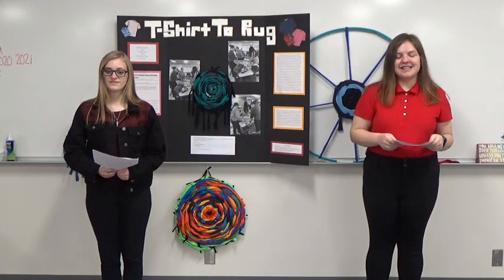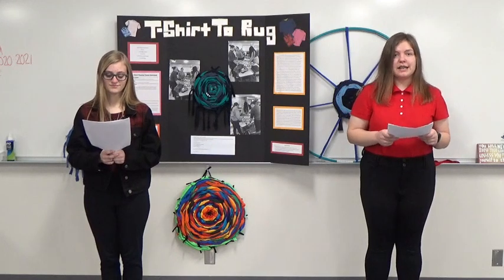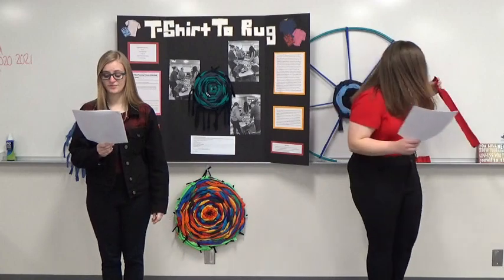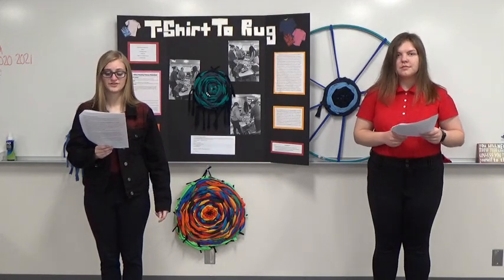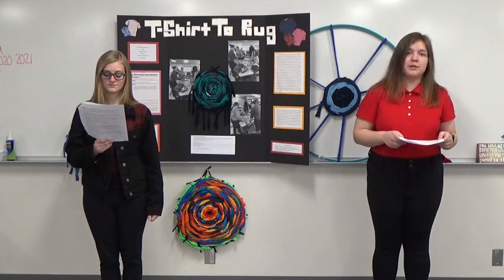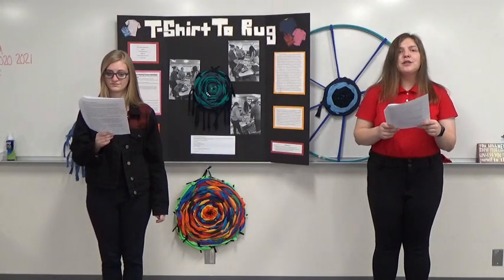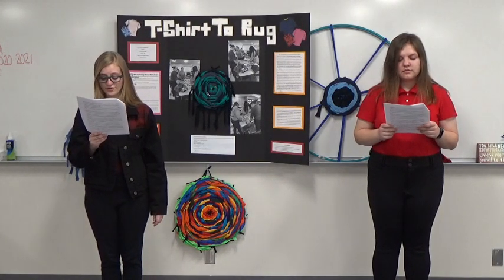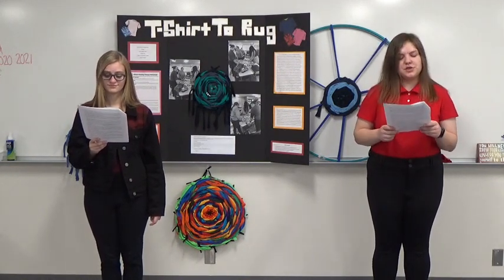(Level 2)Chapter Service Project Display